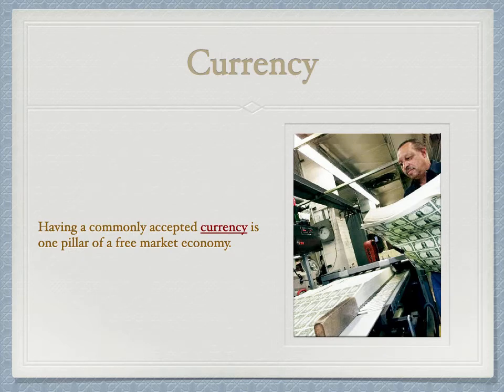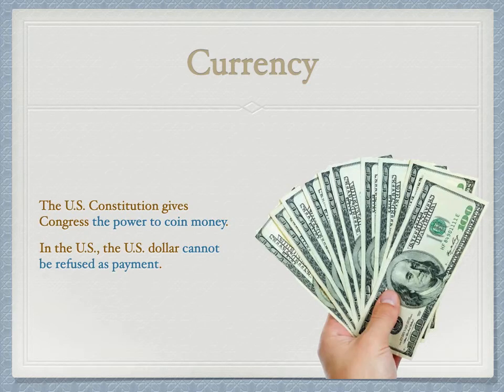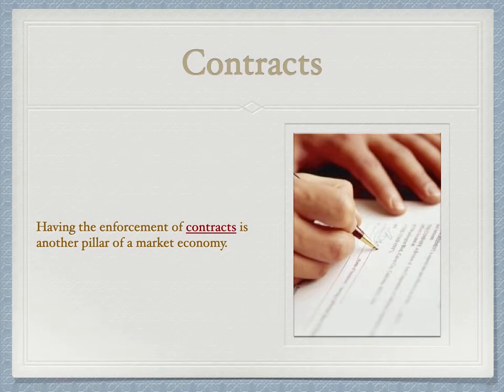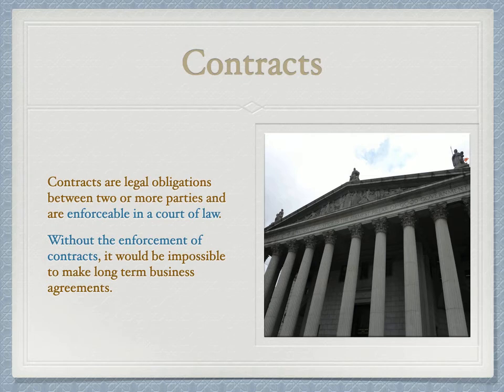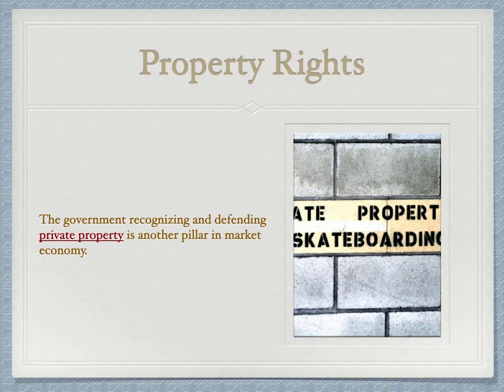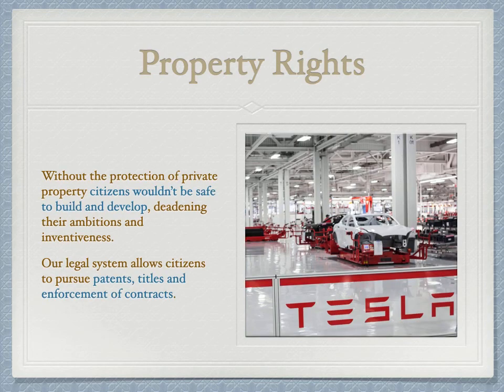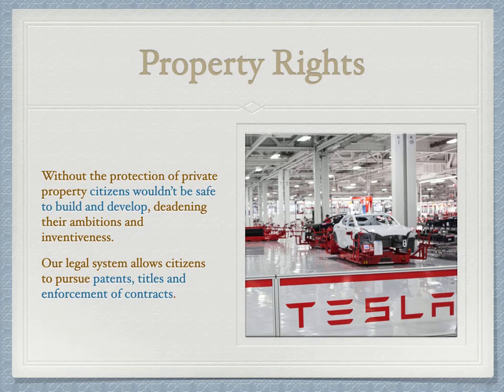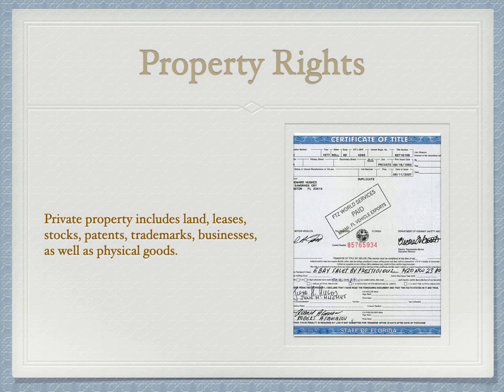E3 3 Pillars of Market Economy